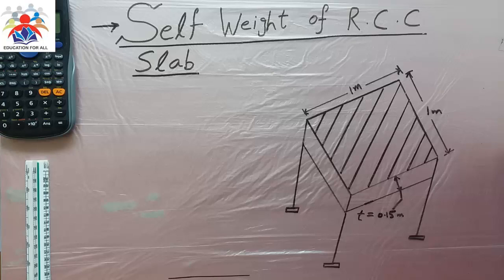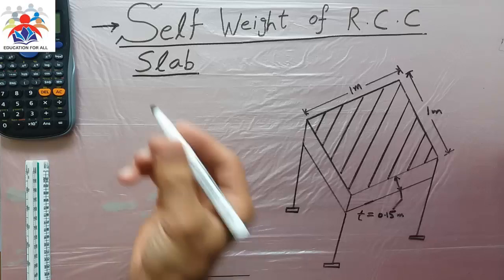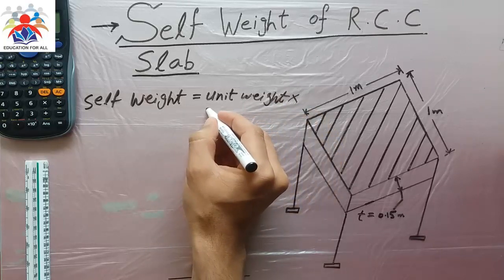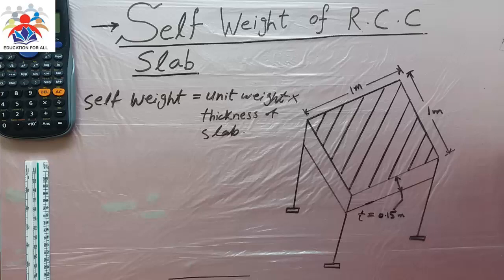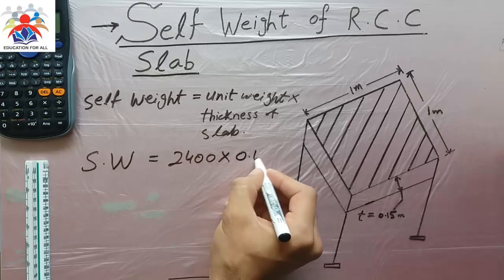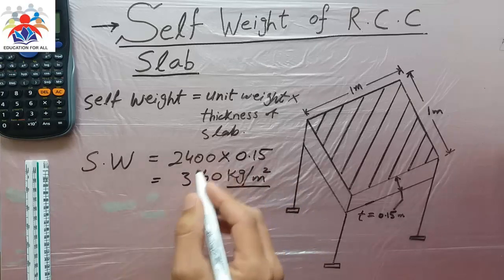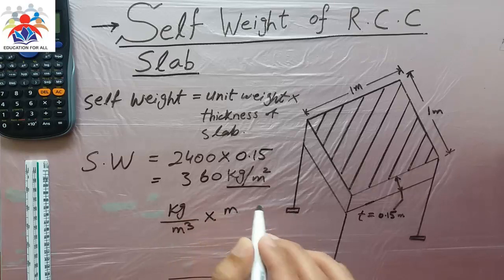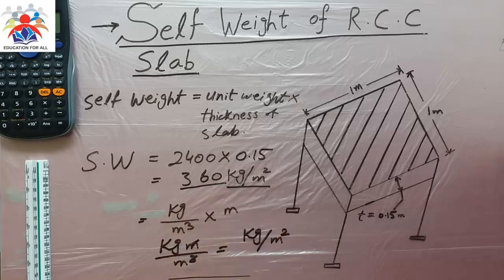Self Weight of RCC Slab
In this video it is explained how to calculate the self weight of an RCC slab. The main formula which is used is unit weight of slab multiply by thickness of slab. In this example 1x1 slab is used having thickness 0.15 meter In order to understand full example watch the video till end.